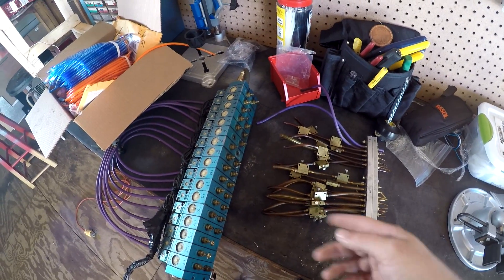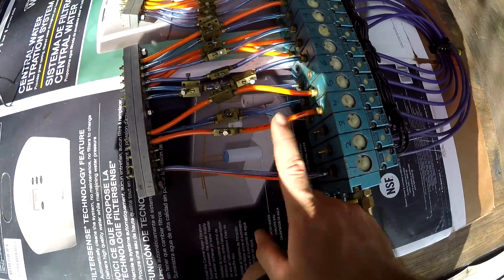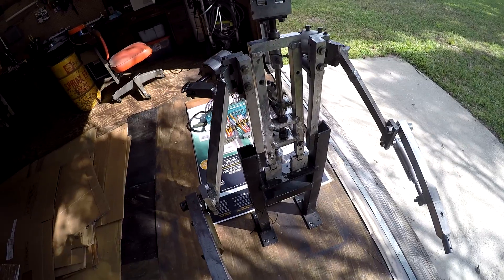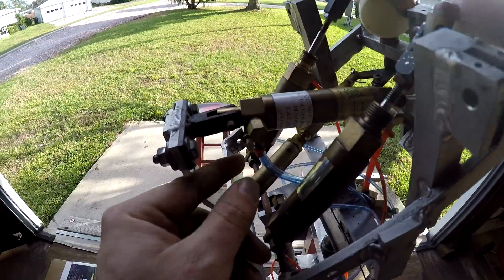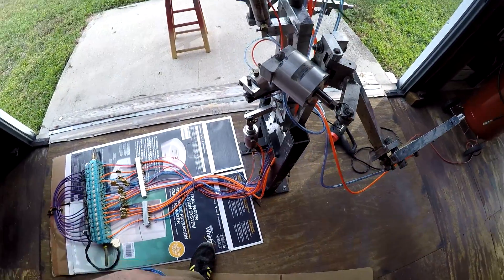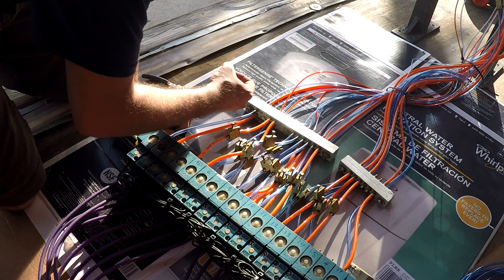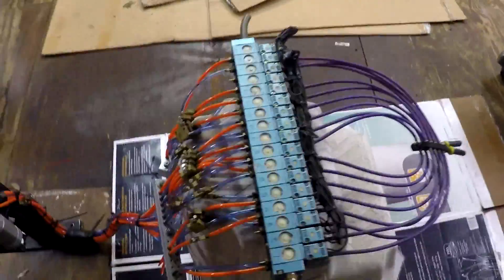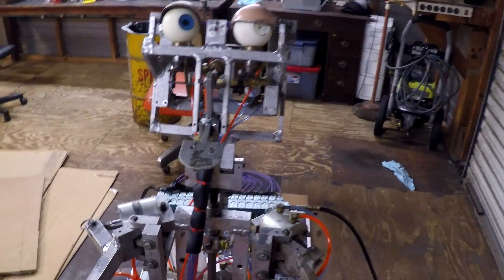Robot Drummer Animatronic Project Part 6: Hosed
This project is hosed. These valves are in pretty bad shape, fortunately they work enough to get all the functions operating. I just don't think they'll ever work enough to be extremely responsive, might be better off finding new valves. But this will be the last video for a while. I'll be starting the electronic part of the project building a show controller for the bot